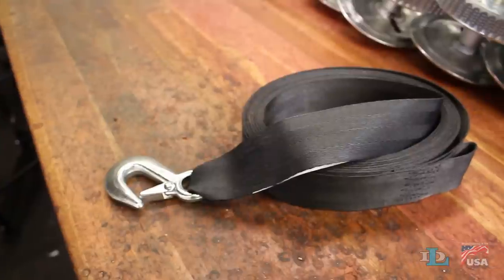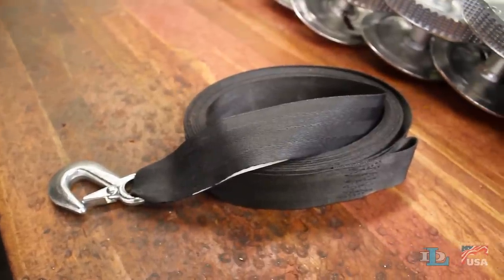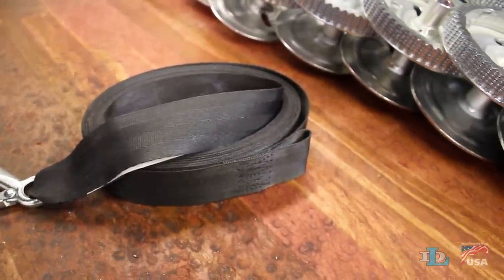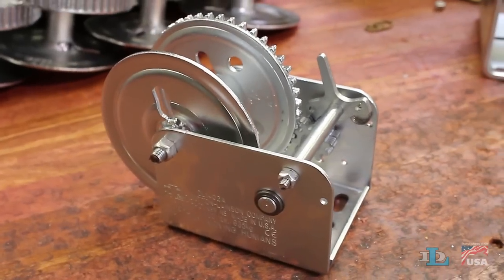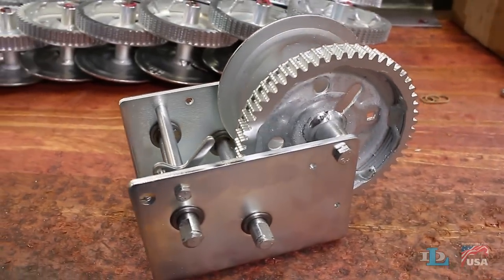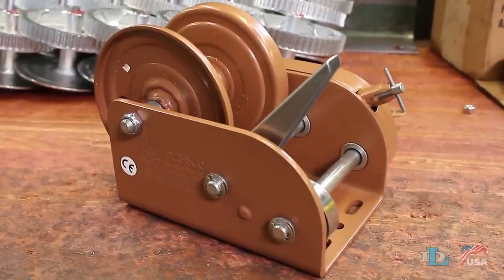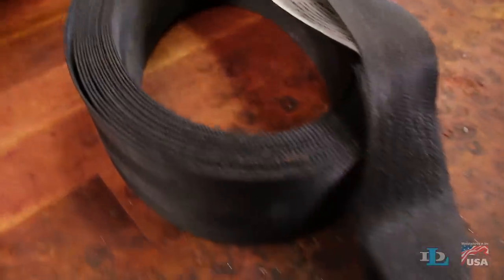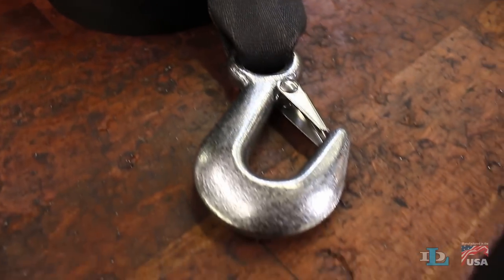Installing Strap on Brake and Pulling Winches - Step-By-Step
Watch this video to learn the simple steps it takes to install strap on D-L® brake and pulling winches.

0:00 Intro
0:33 Installing strap on brake and pulling winches
1:18 Outro

Here is the transcript of this video:

"This video will guide you through the simple process of installing 2-inch wide strap on Dutton-Lainson pulling and brake winches.

The strap installation process is the same for all of our DLB brake winches and all of our pulling winches except for the DL3500B.  Also, most DL straps come with all of the mounting hardware you'll need.

To get started, position the winch's reel so its oblong-shaped slots are up.  Grab the bolt that matches the length of your winch's reel, align the looped end of the strap with the slots in the reel, then slip the bolt through both the slots and strap so the threaded end of the bolt is on the gear side of the reel.

Next, place the locknut on the end of the bolt and use two wrenches to thread it on.  Slide the bolt to the bottom of the slot next to the reel's hub, then, if necessary, tighten the nut until it's just barely snug.  Be sure you don't over tighten the nut, as the strap itself will hold the bolt in the bottom of the slot as you wind the strap onto the hub.

For more videos like this, visit our YouTube channel.  While you're there, tell us what product or topic you want to see a video about!"